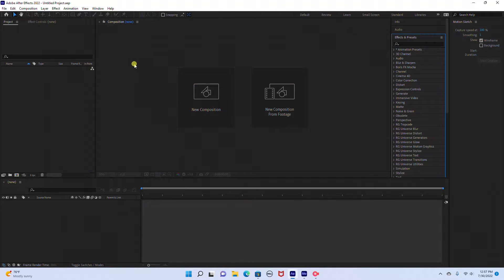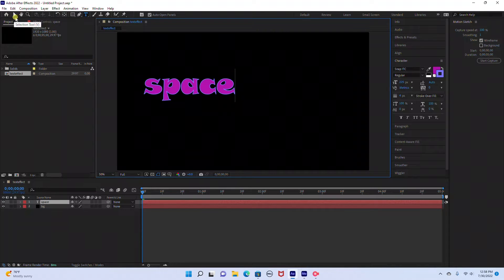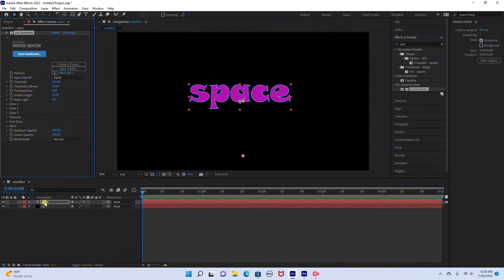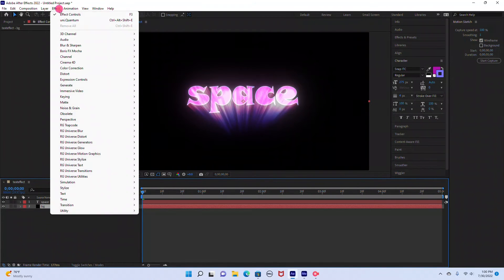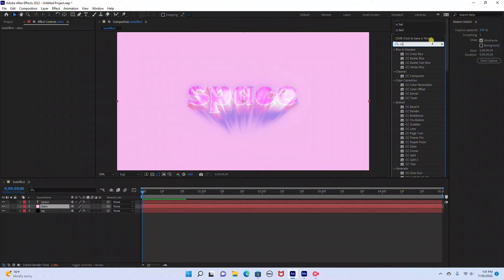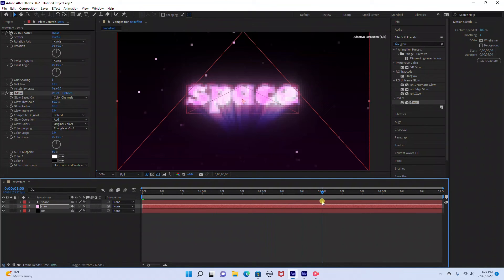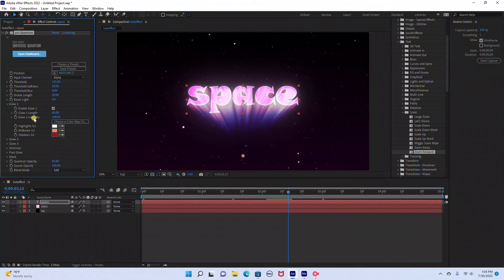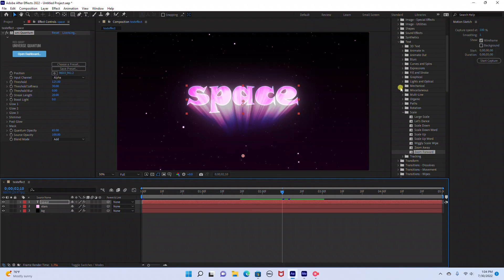Glow Text Effect Tutorial with Red Giant Universe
Learn how to create a simple glow text animation with Red Giant Universe plugin Quantum. Create this simple text effect using Adobe After effects and Red Giant Universe.

Follow on Instagram: digitalarteffects